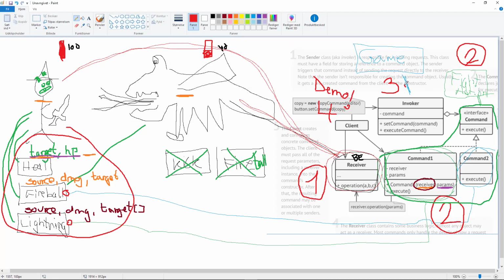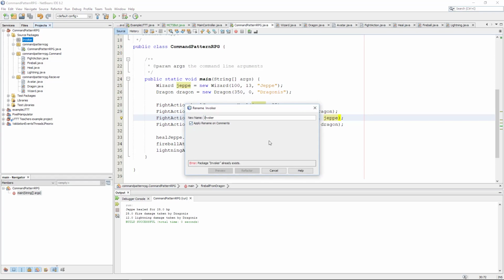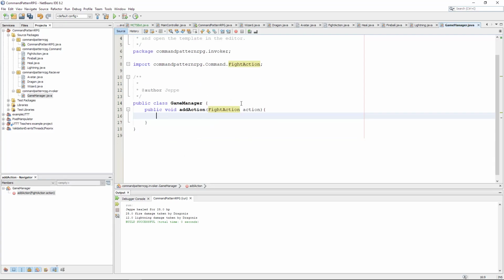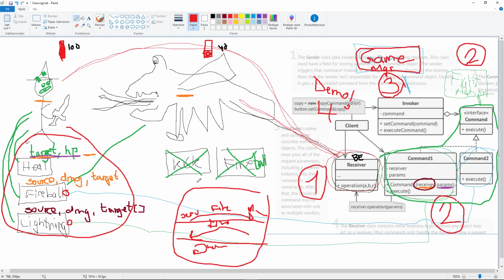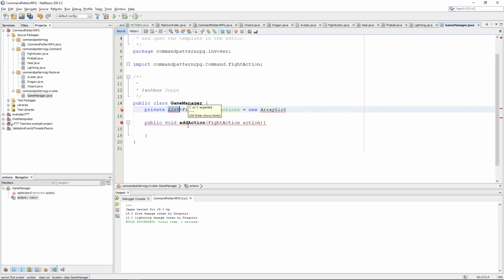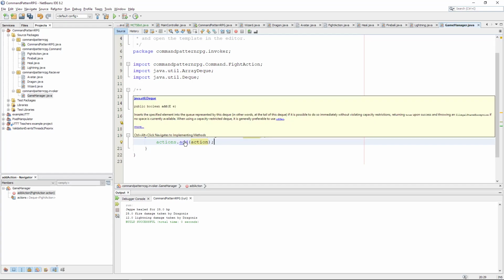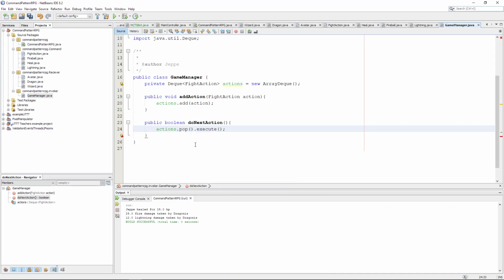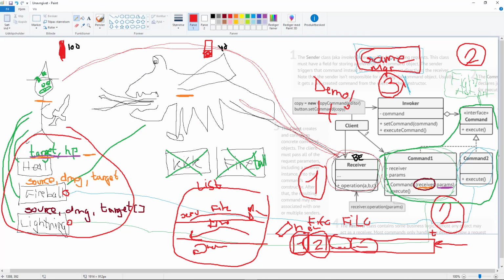Command Pattern 4/6 - Invoker - (RPG Game)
Introduktion to GoF Command Pattern, using the example of an RPG game.

The intended audience for these videos are programmers are already familiar with OOP, Java and abstractions (interfaces).